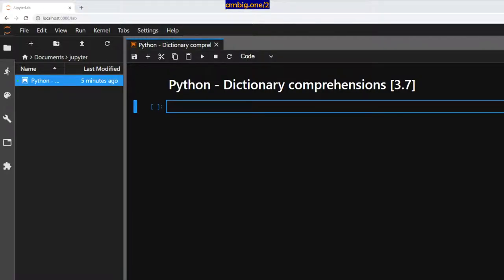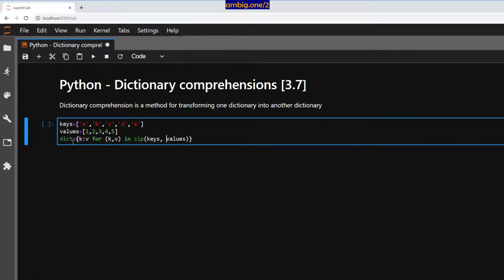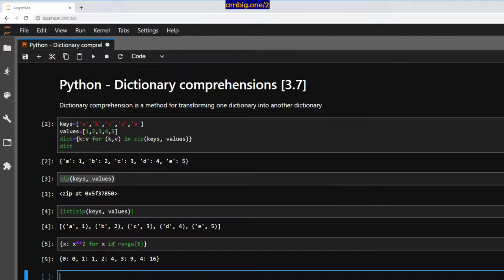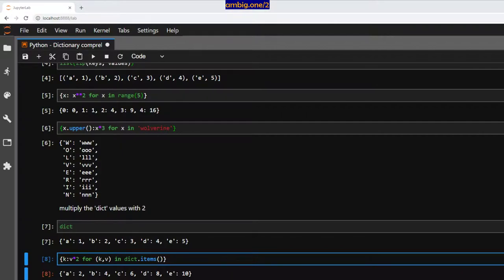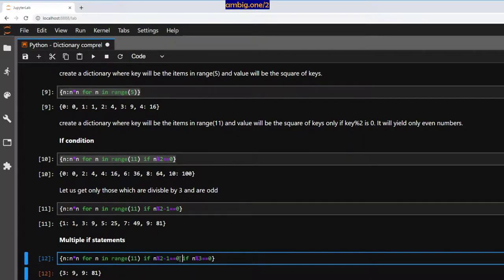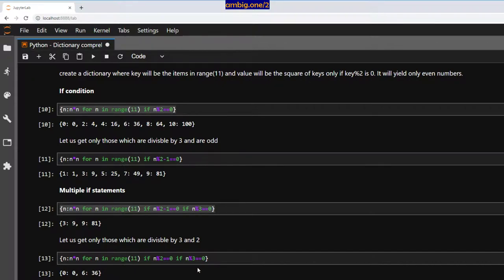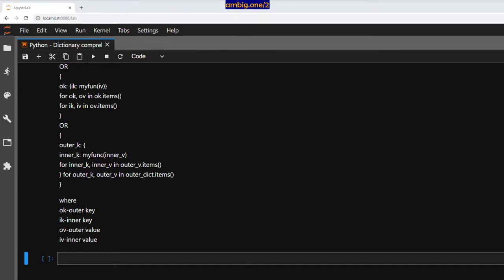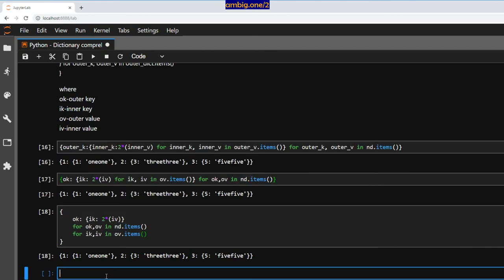Python - Dictionary comprehensions [3.7]